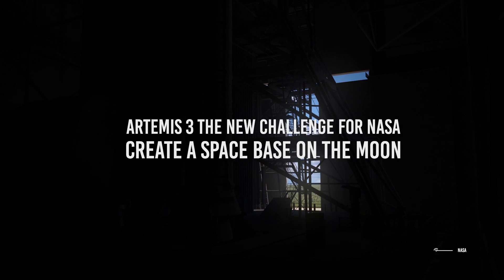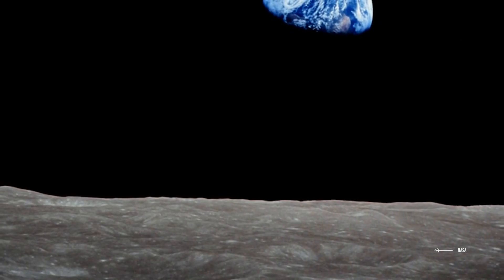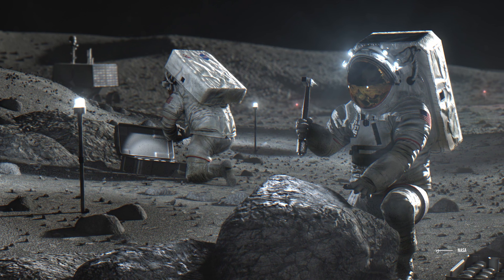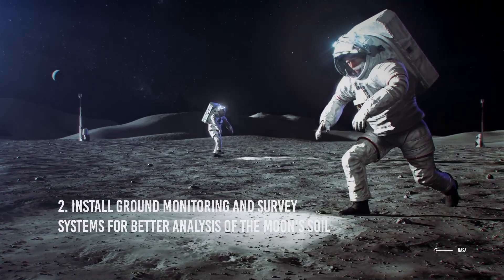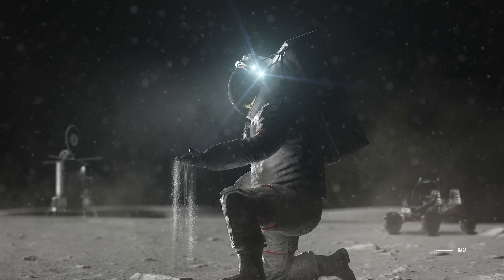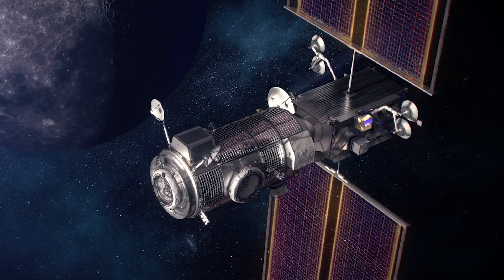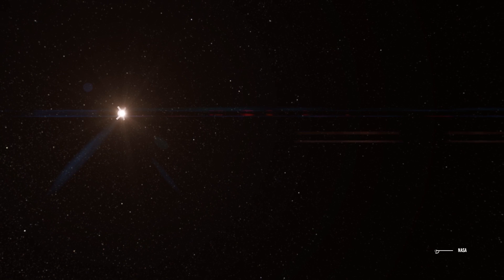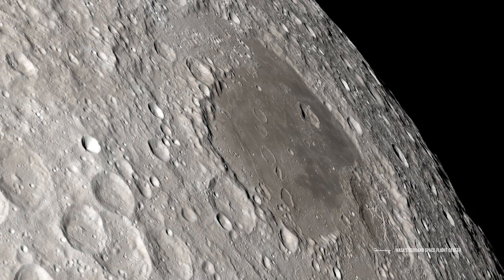Artemis 3 Project: The New Challenge For Nasa, Create A Space Base On The Moon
Artemis 3:  The most important mission that will carry the Human  Landing  System  (HLS) will place the next generation of astronauts on the lunar surface, including the first woman.

We talked about the first two stages of the Artemis 1 and Artemis 2 projects in previous videos. In today's video, we will focus on the third stage of the project, Artemis 3.

If you have not yet seen the previous videos about Artemis 1 and 2, we remind you to do so this way, and you will understand much better what Artemis 3 will consist of.
 the date of takeoff of Artemis 3 will be established. It is currently estimated that if everything goes according to plan, it could be expected that Artemis 3 will take place before the year 2030.
ARTEMIS 3
Like the previous two stages, Artemis 3 will be carried out with NASA's SLS rocket which will take off from Launch Complex 39B at NASA's modernized spaceport at Kennedy Space Center in Florida.

Video Chapters:
00:00 INTRODUCTION
1:52 ARTEMIS 3
3:09 HUMAN LANDING SYSTEM (HLS)
4:14 EXTRAVEHICULAR MISSIONS (EVA)
7:25 SAFE RETURN TO EARTH
8:16 THE NEW SPACE AGE
9:15 THE LUNAR BASE
10:59 MARS, THE NEXT TARGET